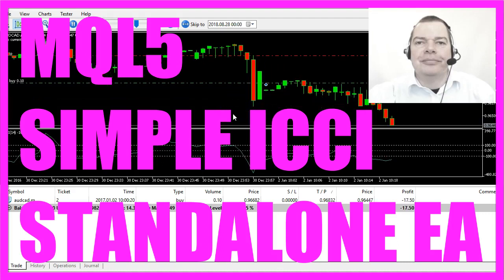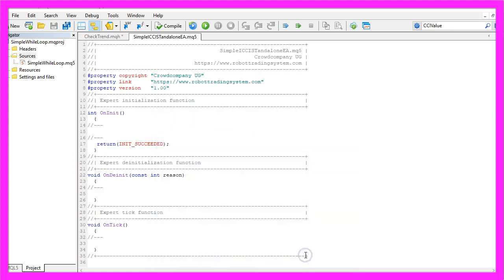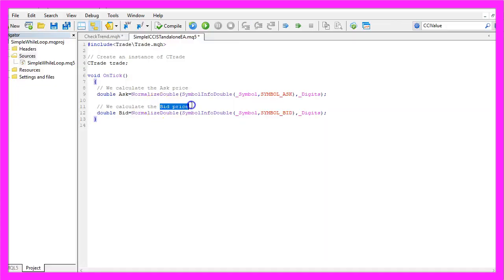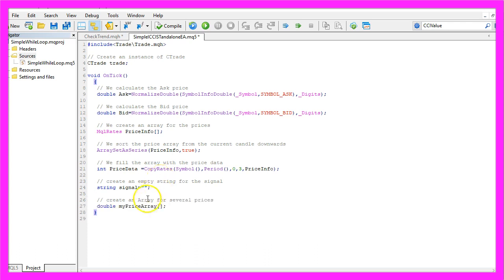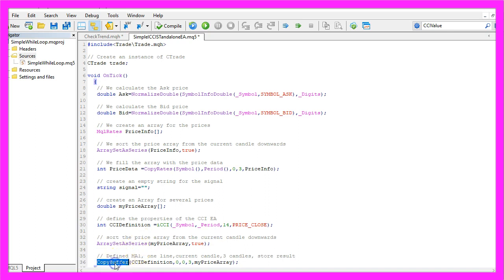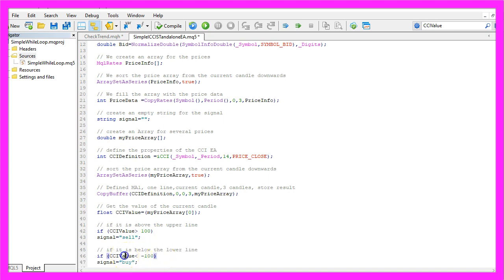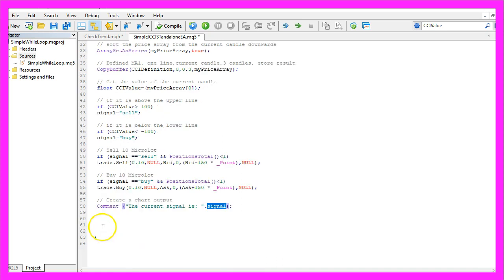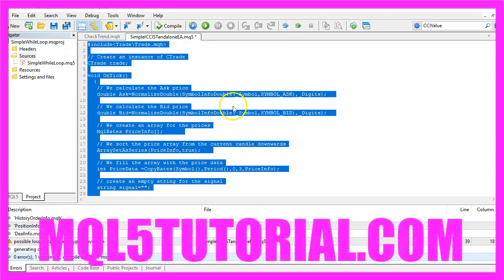MQL5 TUTORIAL- SIMPLE ICCI STANDALONE EA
Introduction to ICCI Standalone Expert Advisor (00:00 - 00:02)

Introduction to the video focusing on creating an Expert Advisor for the Commodity Channel Index (ICCI).
Overview of ICCI and Its Trading Signals (00:02 - 00:32)

Explanation of the Commodity Channel Index and its buy and sell signals on the chart.
Starting with MetaEditor (00:32 - 00:54)

Instructions on how to open MetaEditor and create a new Expert Advisor named "SimpleICCIStandaloneEA."
Setting Up the MQL5 Code (00:54 - 01:28)

Steps to include the "Trade.mqh" file and create an instance of the "CTrade" class for opening positions.
Calculating Ask and Bid Prices (01:28 - 02:03)

How to calculate the ask and bid prices using "SymbolInfoDouble" and "NormalizeDouble."
Creating Price Data Array (02:03 - 02:44)

Setting up an array for price data called "PriceInfo" and using "CopyRates" to fill it with price data.
Defining the Commodity Channel Index (02:44 - 03:42)

Explanation of defining the ICCI using the built-in "iCCI" function for the current symbol and period.
Calculating ICCI Values and Generating Signals (03:42 - 05:01)

Using "CopyBuffer" to fill the price array and calculating the ICCI value to generate buy or sell signals.
Executing Trades Based on ICCI Signals (05:01 - 05:38)

Checking the ICCI signals to execute sell or buy trades using "trade.Sell" and "trade.Buy."
Outputting Signals on the Chart and Testing (05:38 - 06:42)

Using the "Comment" function to display signals on the chart and instructions for testing the Expert Advisor in MetaTrader.

In this video we are going to create an Expert Advisor for this signal here; it's the Commodity Channel Index, and you see that we have already opened a position, it produces buy and sell signals here on the chart. Whenever the signal is below the lower line we are going to buy and when it's above we are going to sell.
Now how can we create an Expert Advisor in MQL5 that is actually able to trade the Commodity Channel Index?
To do that please click on the little button here or press F4 on your keyboard, now you should see the Metaeditor window and here you want to click on: “File/ New/ Expert Advisor (template)” from template, “Continue”, I will call this one:  “SimpleICCIStandaloneEA”, click on “Continue”, “Continue” and “Finish”, now you can remove everything that is above the “OnTick” function and let's also delete the two comment lines here.
First we want to include the file: “Trade.mqh”, it comes with MQL5 and it will help us to create an instance of the class “CTrade” that will be called: “trade” and we are going to use it to actually open positions later on but before we can do that we need to calculate a few things. For example the Ask price. We get that by using “SymbolInfoDouble” for the current symbol and with “SYMBOL_ASK” we will get the Ask price. “NormalizeDouble” and “_Digits” will help us to get the price with either 3 or 5 digits behind the dot depending on the currency pair.
Let's do the same for the Bid price, it's almost exactly the same but this time we use “SYMBOL_BID”.
Now we use “MqlRates” to create an array for the prices, we will call that:”PriceInfo” and we sort the array from the current candle downwards by using “ArraySetAsSeries” and we use “CopyRates” to fill our “PriceInfo” array with price data for the last candles. We will use the current symbol on the chart, the currently selected period and we will start with the prices for candle 0 (zero) – that's the current candle – and we only need prices for 3 candles and store that result in the “PriceInfo” array.
We also need to create a string for the signal that will be called: “signal” and it has no value right now because we are going to calculate that later on.
We need to create another array, this time we will call it: “myPriceArray”.
Well, this one was for the candle prices (PriceInfo) and the second one will be for the Expert Advisor (myPriceArray).
Let's define the Commodity Channel Index here (CCIDefinition), we are going to use the built-in: “iCCI” function for the current symbol and the current period on the chart, it will be calculated based on 14 candles – that's also what you see if you click on: “Insert/ Indicators/ Oscillators/ Commodity Channel Index”, you see 14 candles – and our result will be calculated based on the close prices.
Let's sort the price array (myPriceArray) from the current candle downwards by using “ArraySetAsSeries” and with “CopyBuffer” we fill our price array (myPriceArray) according to the Commodity Channel Index definition (CCIDefinition) that we have created here for the first signal buffer, – that's the line here – we start with candle 0 (zero) – that's the current candle – and we copy the values of 3 candles and store it in our price array (myPriceArray).